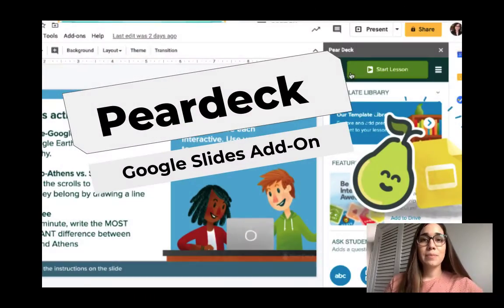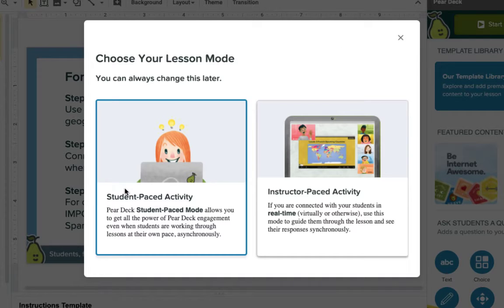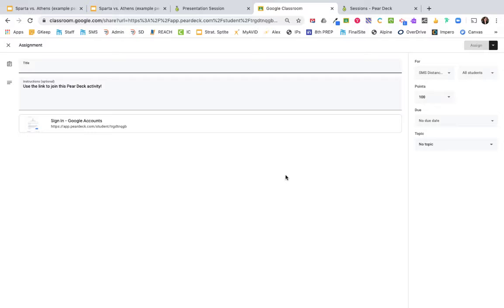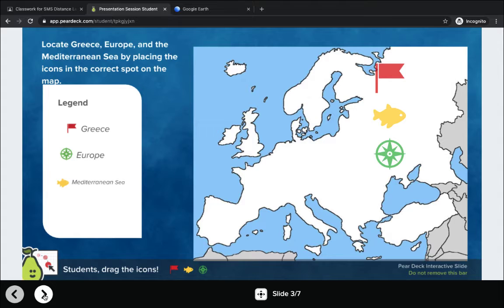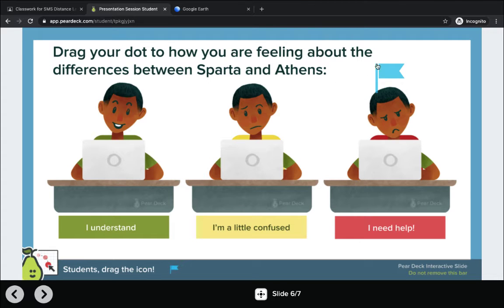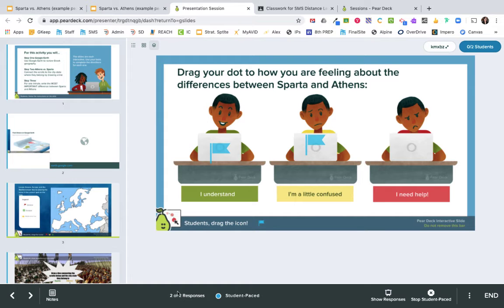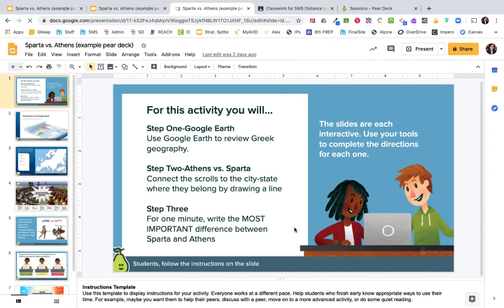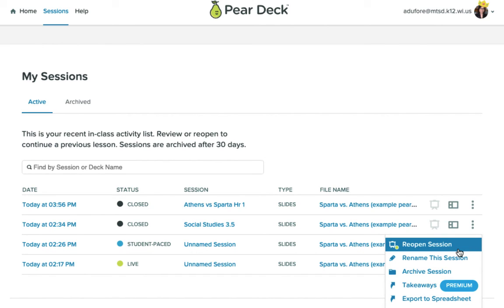Pear Deck Google Add On Intro